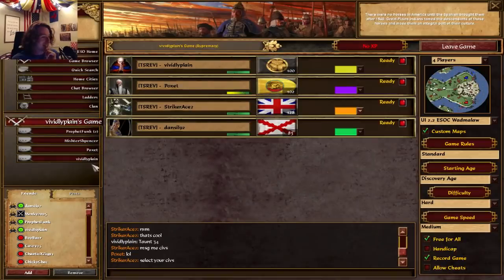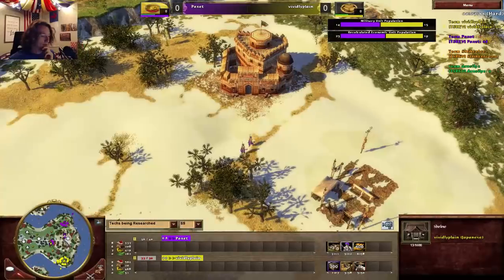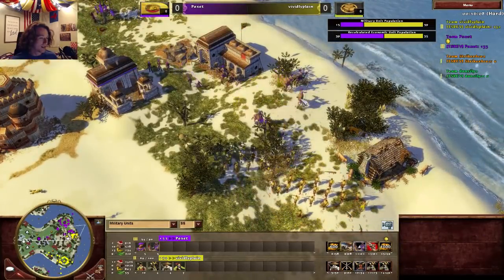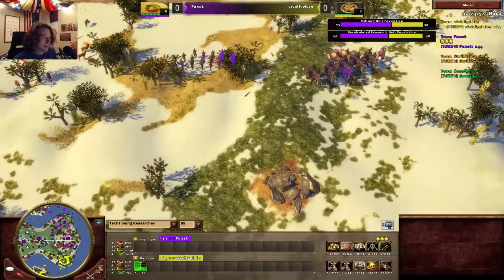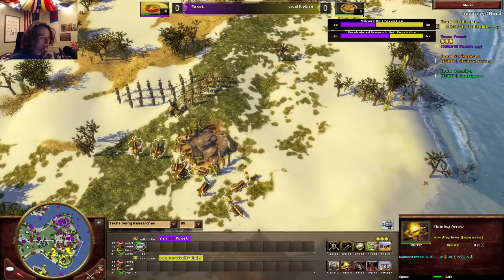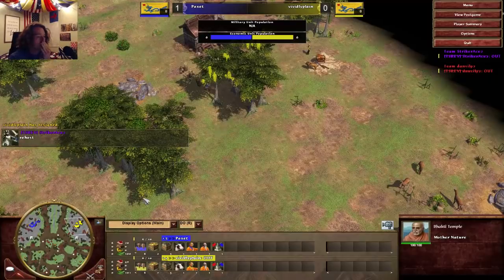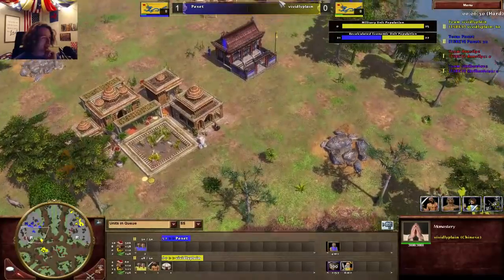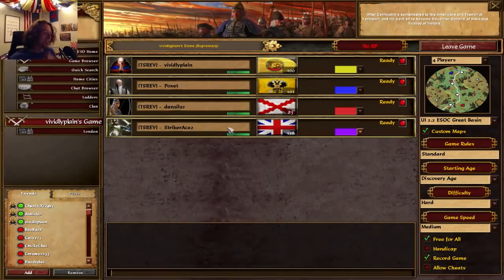Vividlyplain vs Poxet [PR 10-13] | AoE III Intercontinental Cup Qualifiers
Vividlyplain vs Poxet in this BO3 series!

PC SPECS:

Video Card: EVGA - GeForce GTX 1060 6GB SC

CPU: Intel - Core i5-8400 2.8Ghz 6-Core Processor

RAM - G.Skill - Trident Z RGB 16GB DDR4-3200

Motherboard: GIGABYTE Z370P D3 ATX LGA1151

CPU Cooler: Cooler Master - Hyper 212 EVO 82.9 CFM

Power Supply: EVGA - SuperNOVA NEX 650W 80+ Gold Full Mod.

Case: Fractual Design - Meshify C TG ATX